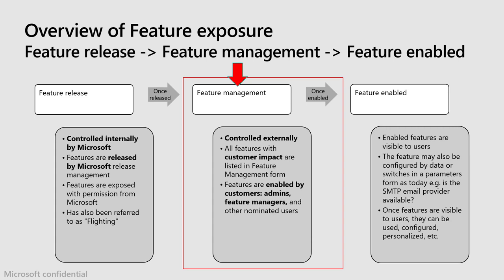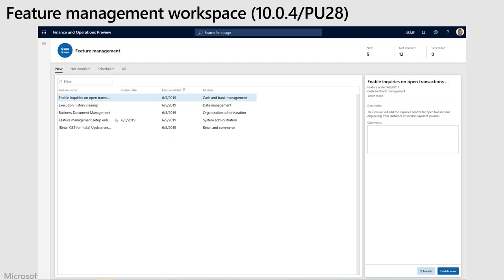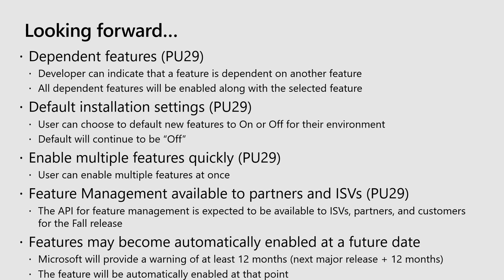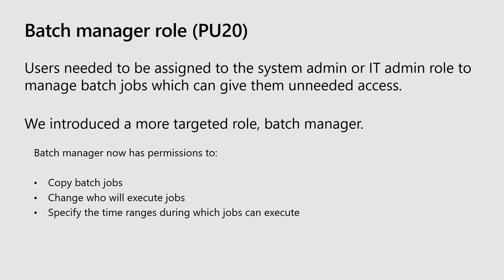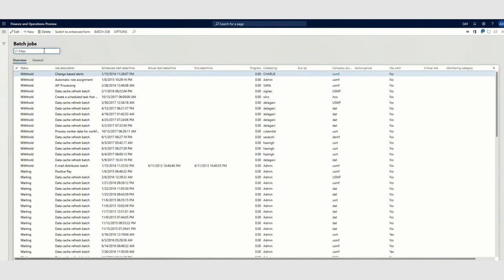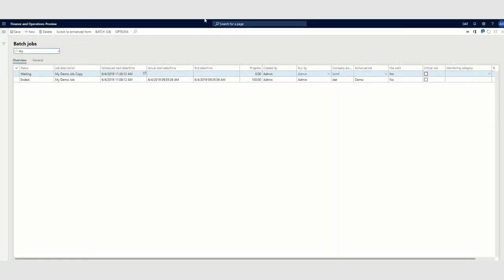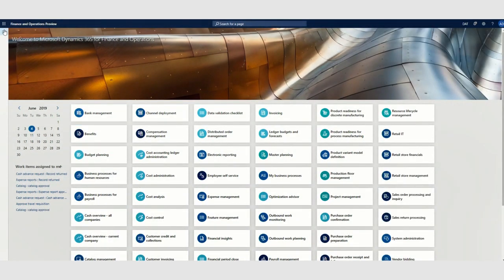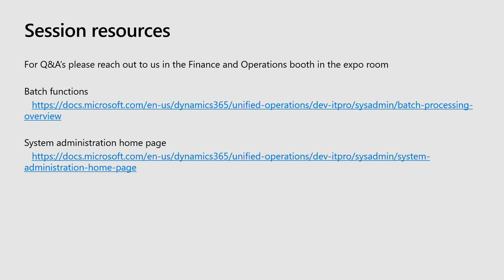Microsoft Dynamics 365 for Finance and Operations: System admin experiences - THR2016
In this session, learn how to get the most out of updates being made for the Microsoft Dynamics 365 system administrator.